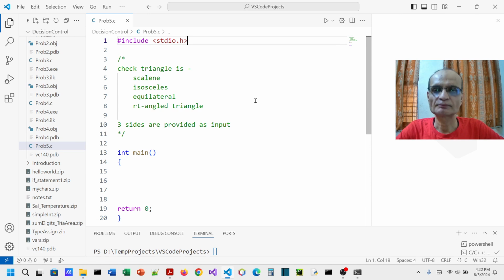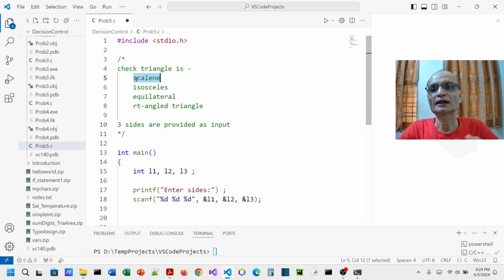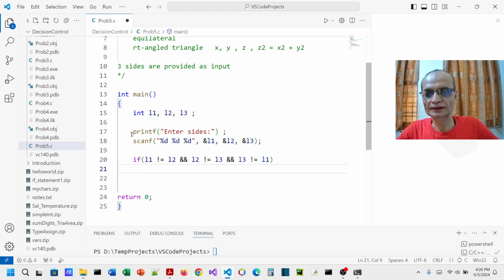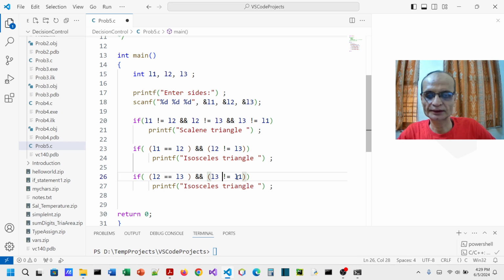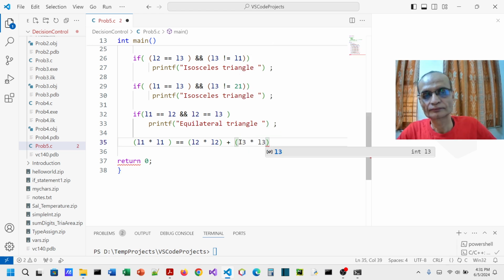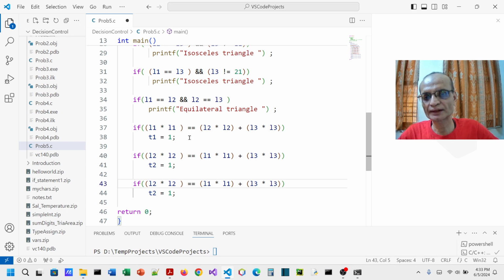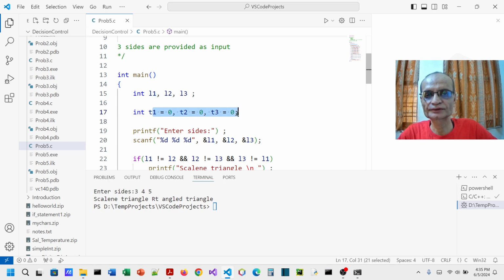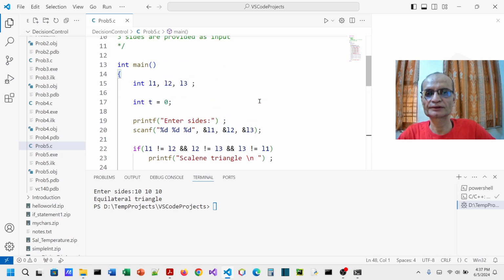016 ifelse Examples 3